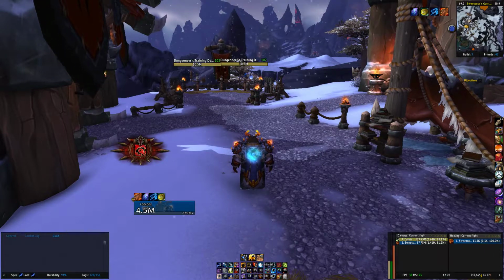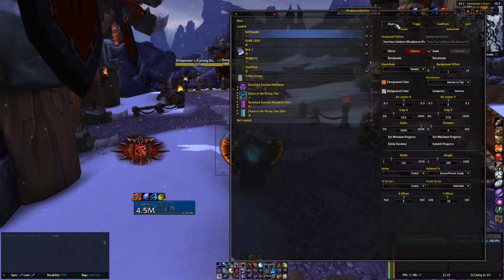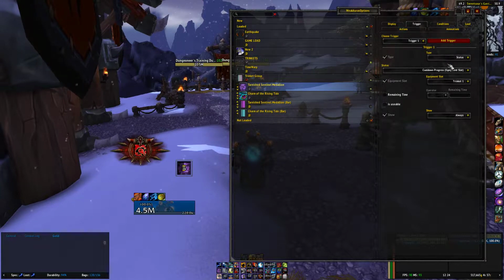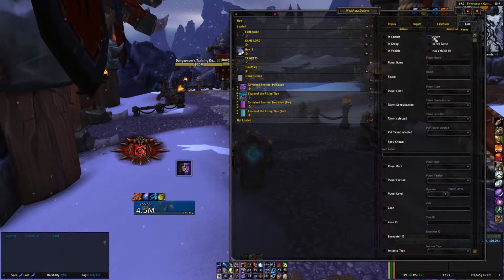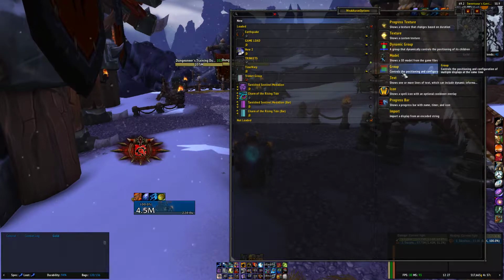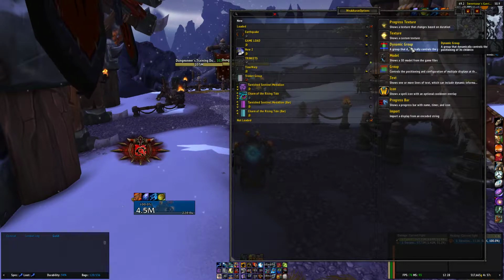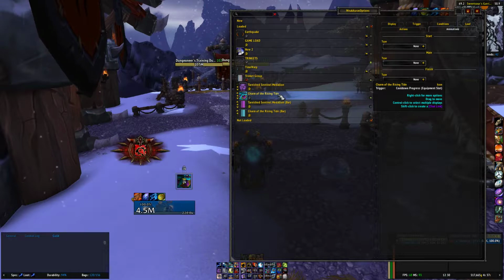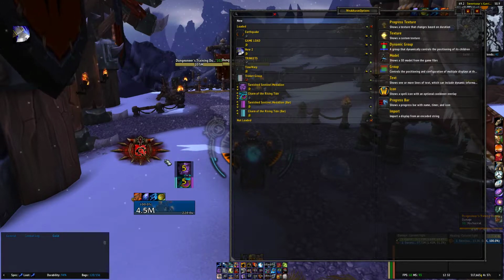WeakAuras Tutorials #1: Navigating the AddOn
Welcome to the first video of my WeakAuras tutorial series!

We are going to start off slowly and just get you familiar with the layout of the addon to help ease the anxiety of how overwhelming this addon can appear at first glance.